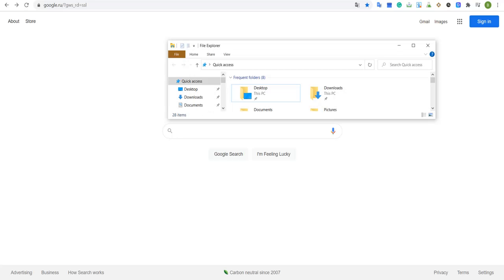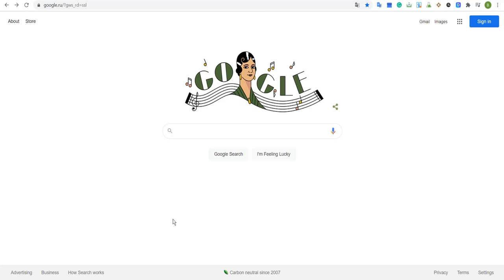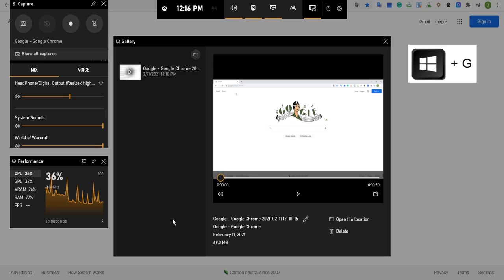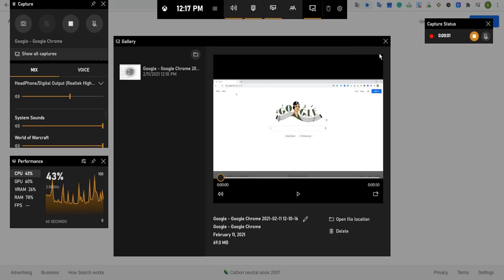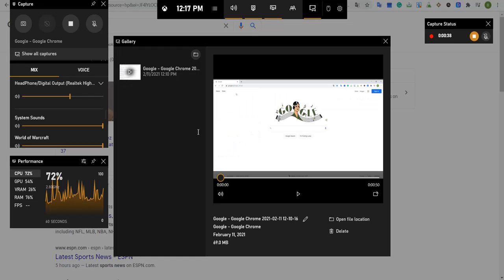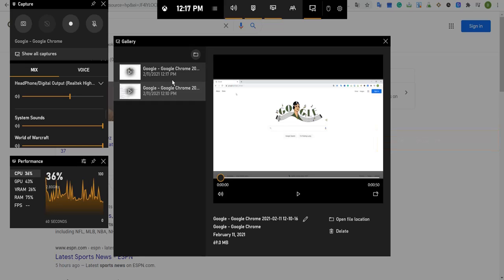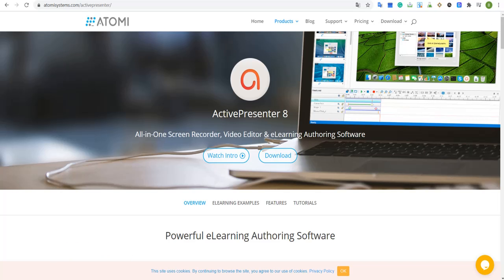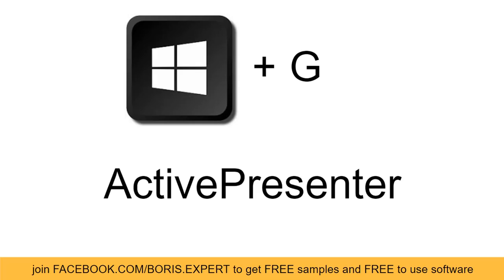How to use screen recorder for PC - windows 10 for FREE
How to use screen recorder for PC - windows 10 for FREE. Two best solutions. Short video.

I know about critical things every manager should think about because I am the developer. And I am sharing with you that things. I guarantee you that they will help you to save a lot of money and time on software development. I always recommend to every member of the business side to improve the knowledge of the technical side. It is so essential to understand how the product builts. And the most important thing is to know what question you should ask to avoid future problems.